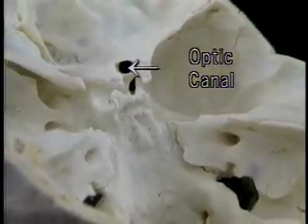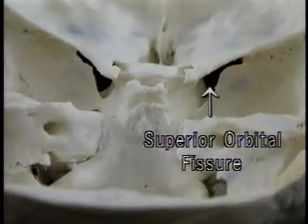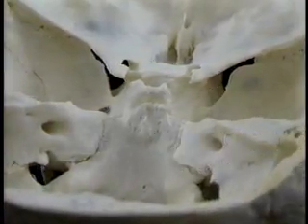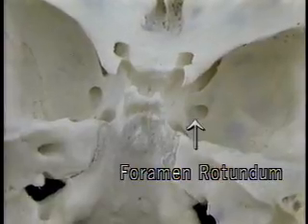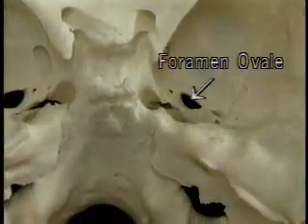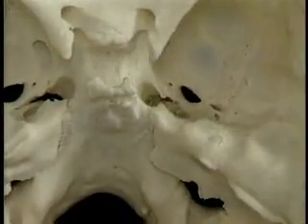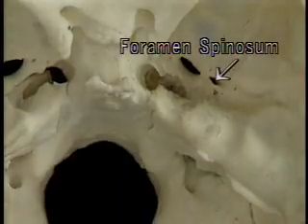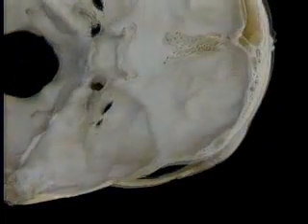4 2 6